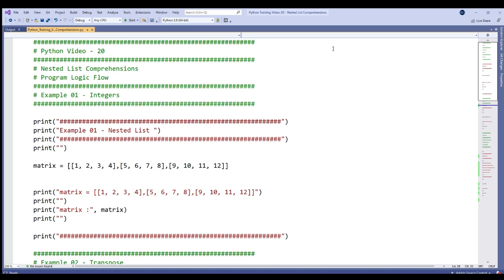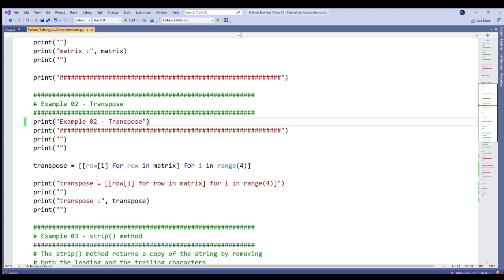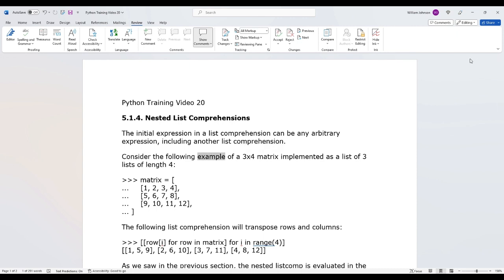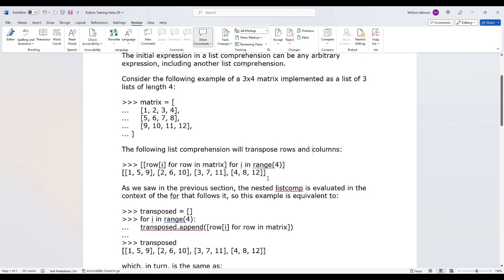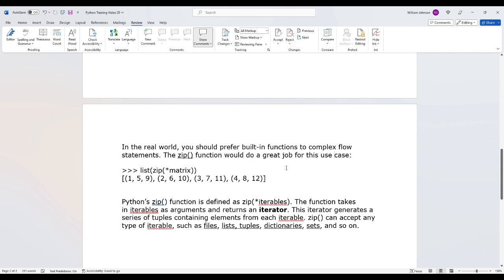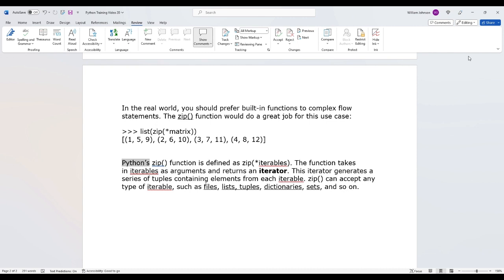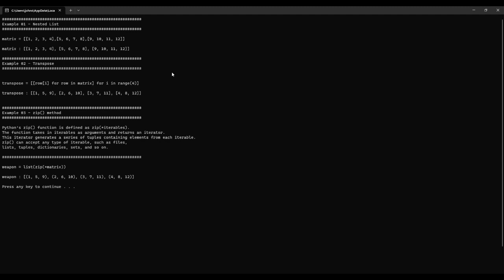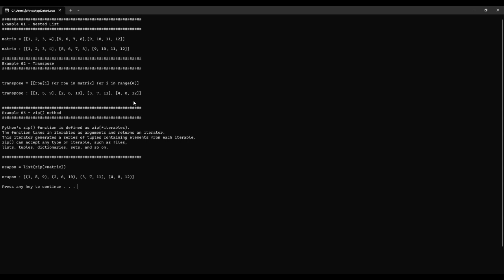Python TV20 Nested Lists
This video deals with Nested List Comprehensions and mentions the use of the zip() function.